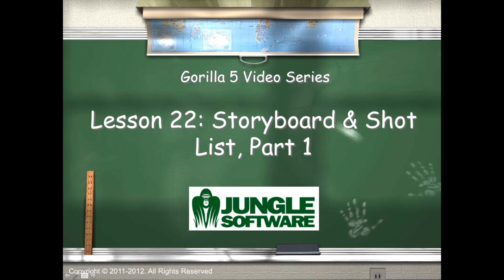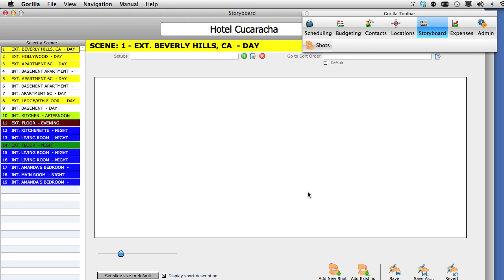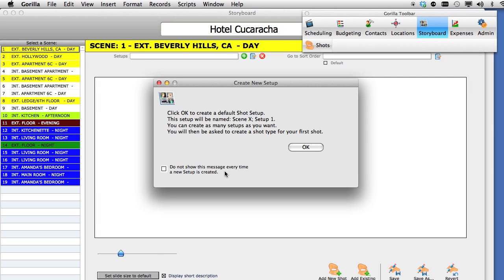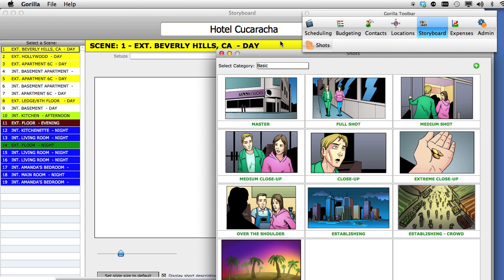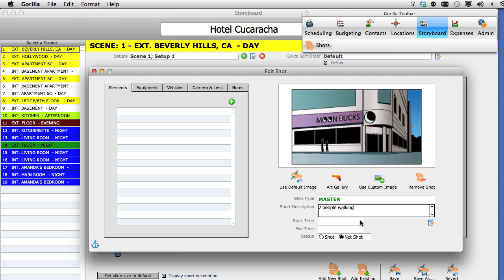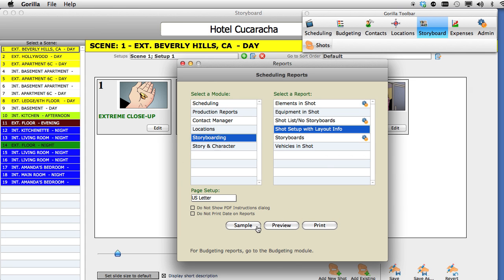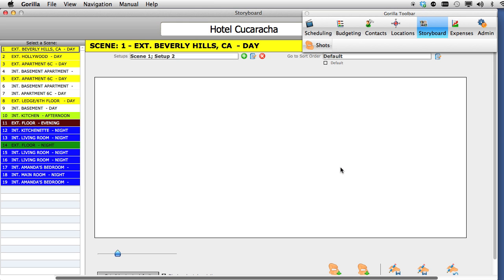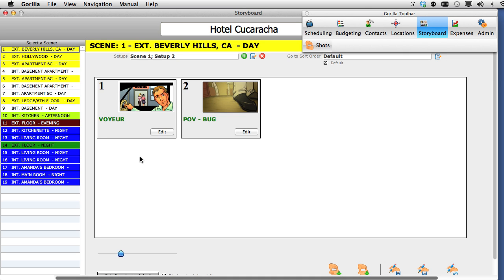Gorilla 5: Lesson 22 - Storyboard & Shot List, Part 1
Learn how to import storyboards, create shot list, attach elements to shots all in Gorilla.